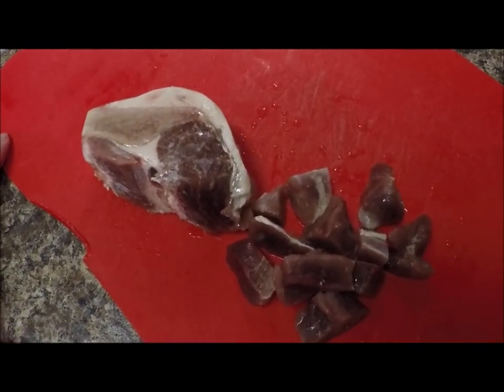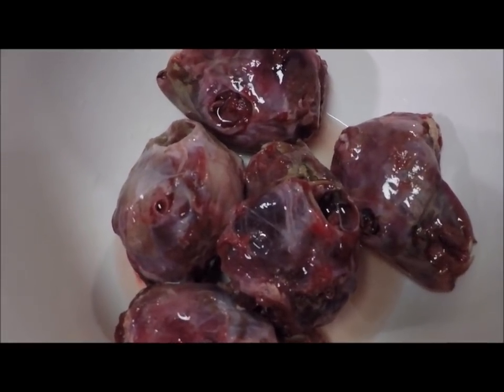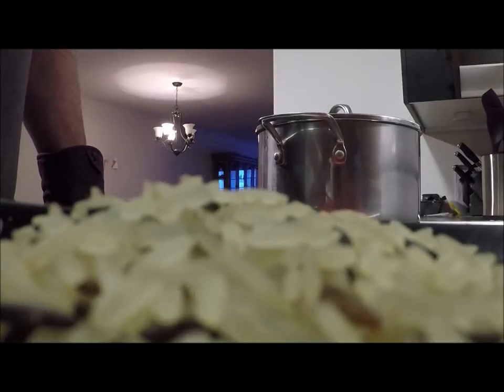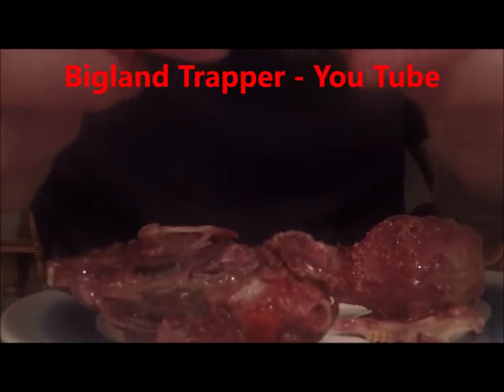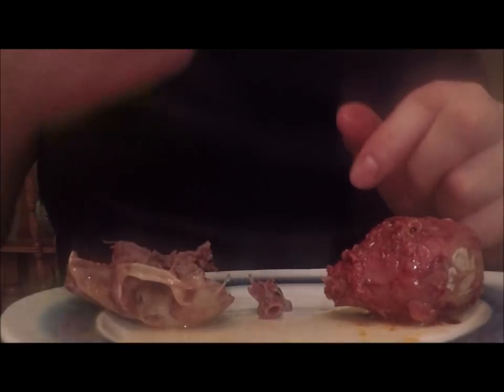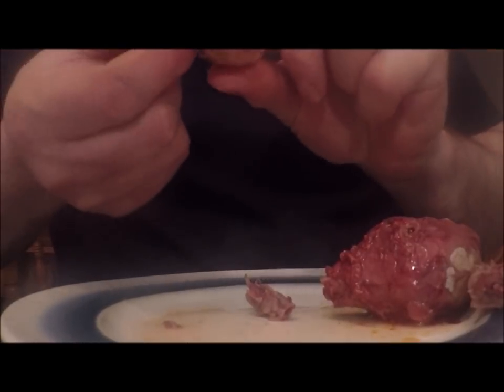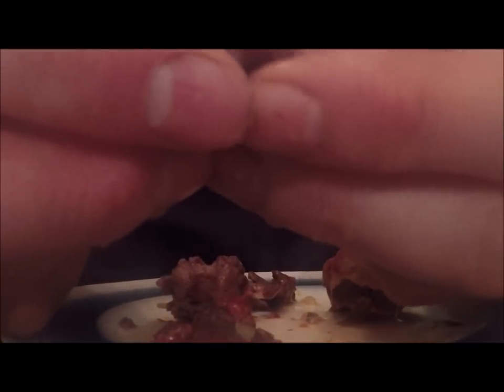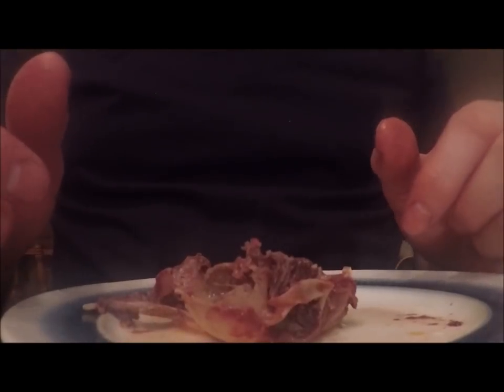Rabbit HEAD Soup...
When I bottle rabbit I save the heads either to bake or for soup... If you like you can follow me on Instagram (biglandtrapper) biglandtrapper Thank you & all the best from the bigland.